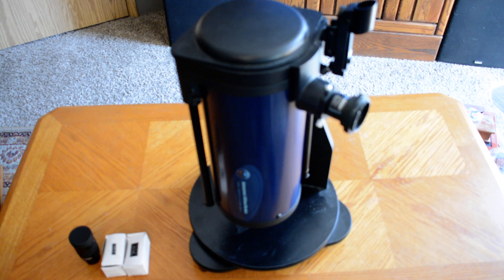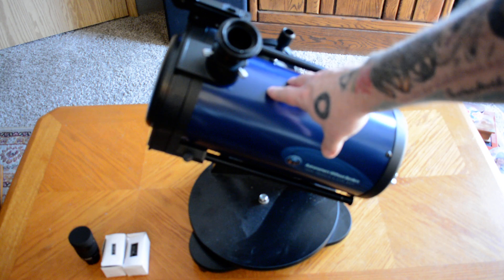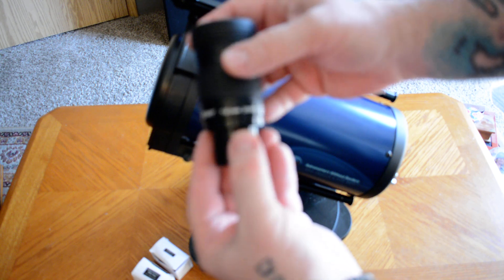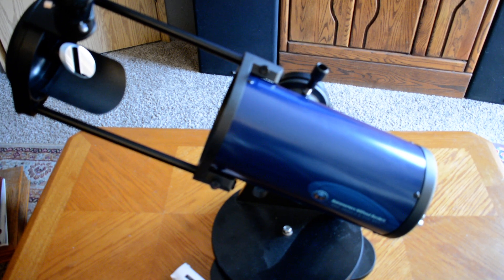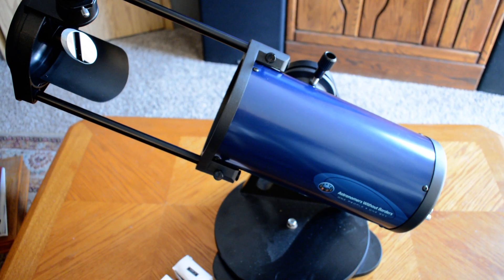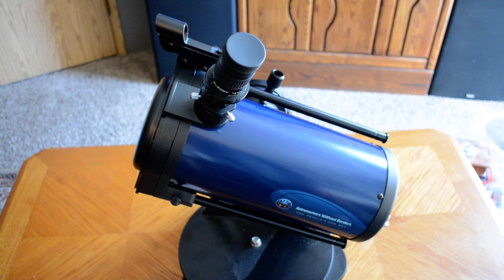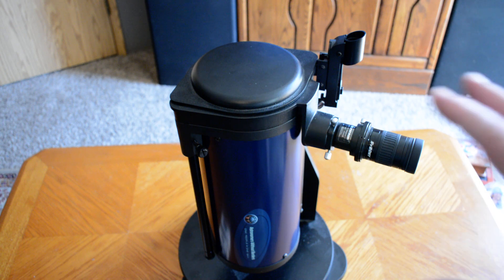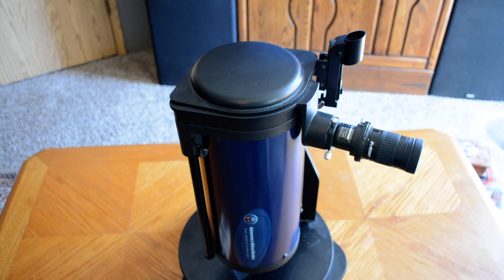AWB OneSky Telescope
A brief review of the AWB OneSky reflector telescope. This 5" Newtonian scope is a splendid bargain and performs beautifully! Add that all the profits from Astronomers Without Borders goes to a non profit for astronomy programs.